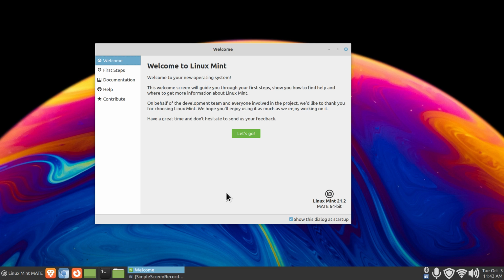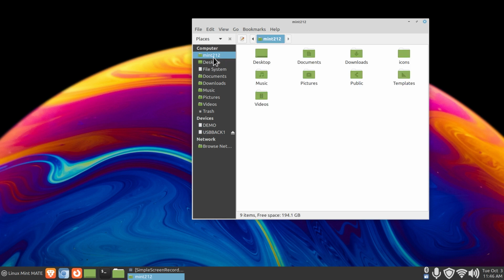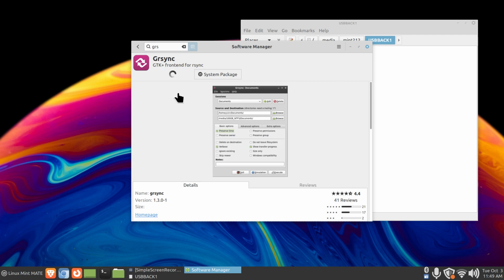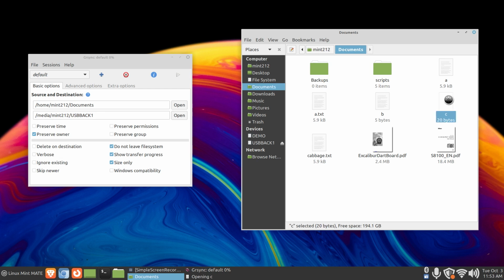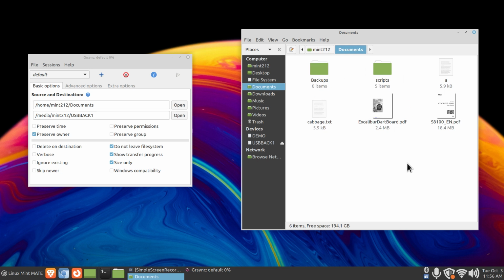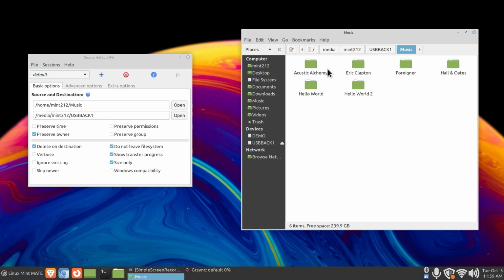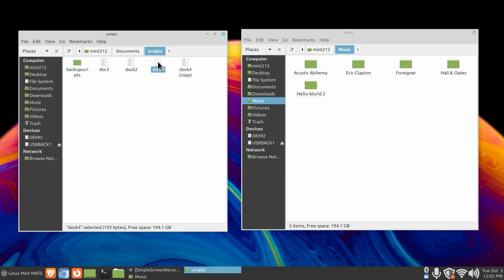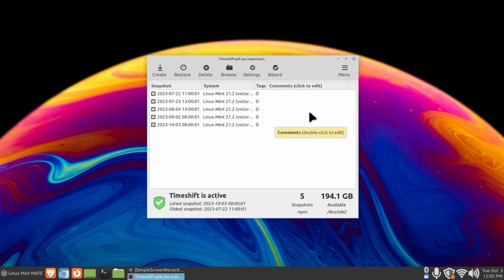Linux Mint 21.2 - MATE - New Backup Tips.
Filmed in 1920 x 1080. How to tips on backups in the MATE desktop for Linux Mint 21.2. Can also be used also on the Cinnamon Desktop. Best viewed on large screen.

0:00 - Intro Linux Mint 21.2 MATE Backup Tips
0:08 - Overview
1:50 - USB Storage Formatting Tips
4:10 - Backup Tips
5:50 - Backing up Text files to other OS Systems
7:05 - Grsync Installation & Usage Tips
18:30 - A Quick look at Backup Script Files
23:00 - Subscribe to Linux for Seniors